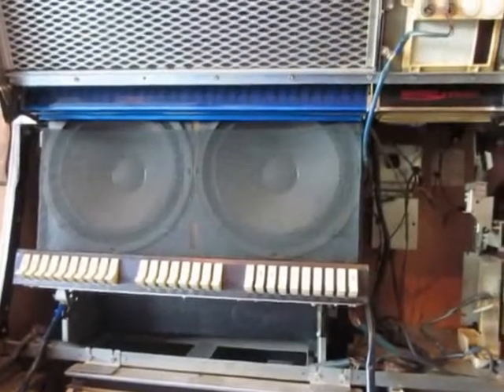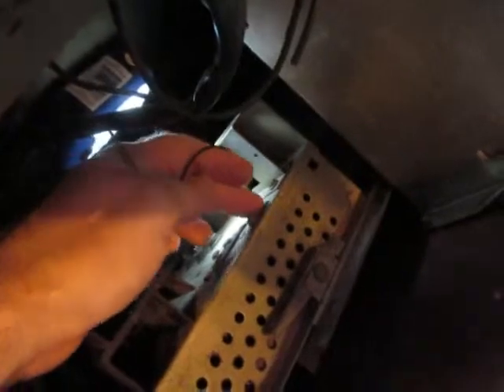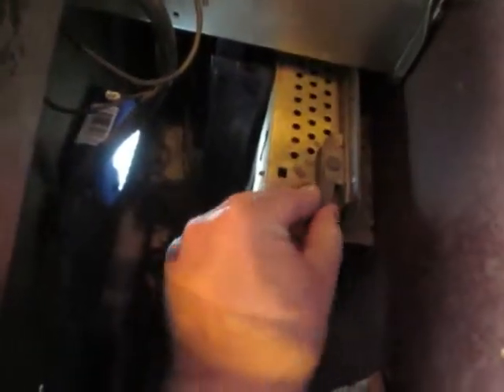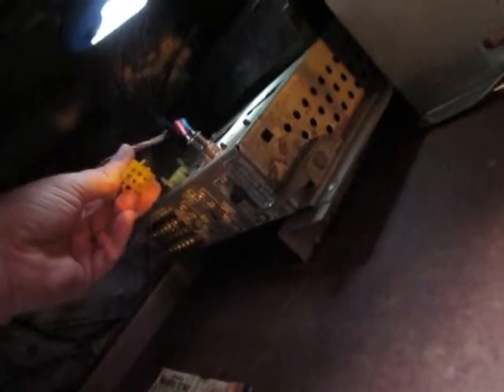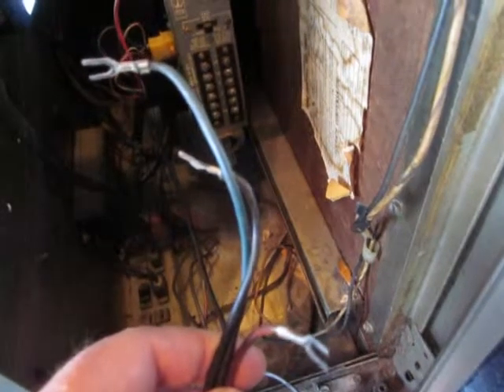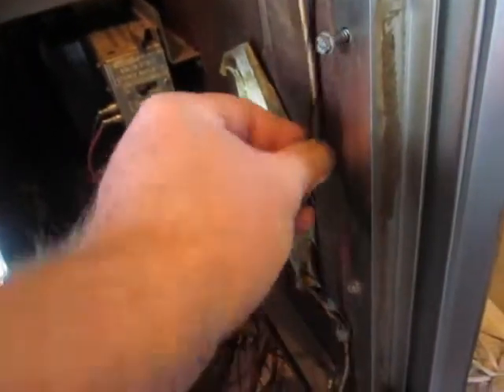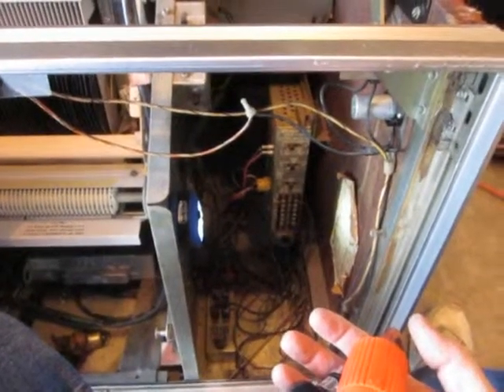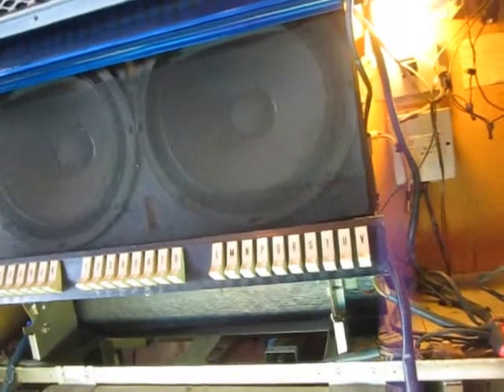Reinstalling TSA7 Amp into Seeburg LS2 Gem Jukebox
Simple video showing how to reinstall TSA7 amplifier back into a 1968 Seeburg LS2 Gem Jukebox.  Showing how the amp slides in and what wires go where.  If this interests you then enjoy!

 I was excited because this was the very first time this jukebox amp has played music in many years.  I had replaced all the original leaking paper electrolytic capacitors and installed a new cap backwards -  reverse polarity on a big lytic cap is a bad thing.  So after fixing my mistake I plugged it into a dim bulb tester and it worked.. New amp sounds great.  Seeburg TSA amps are so much easier to work on than the SHP amps.